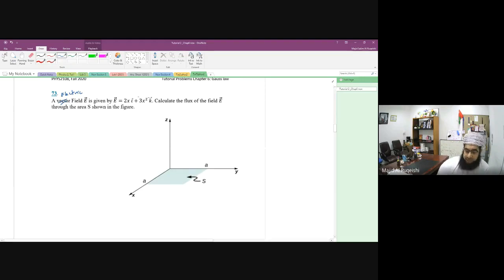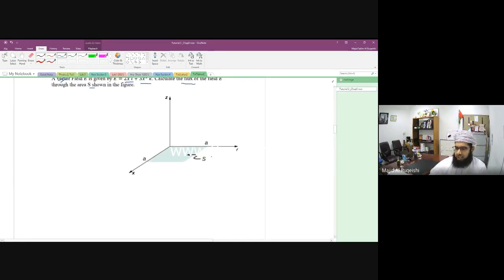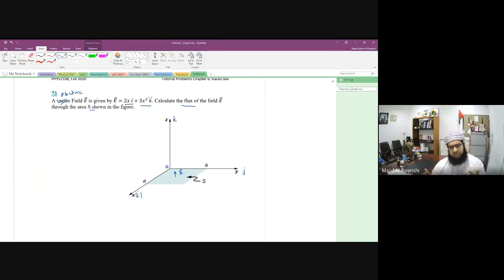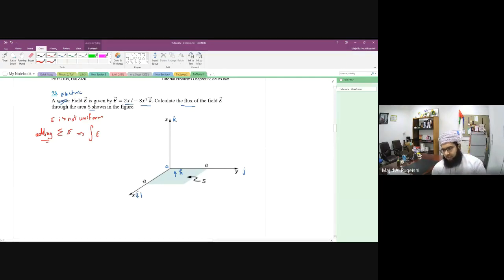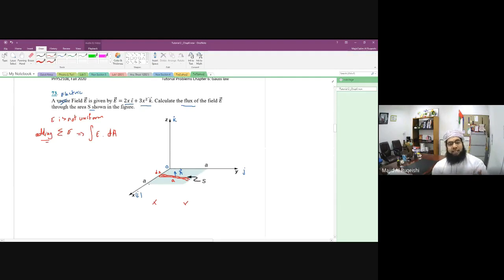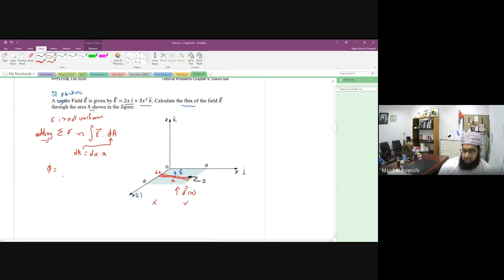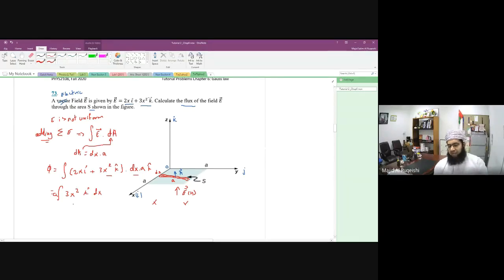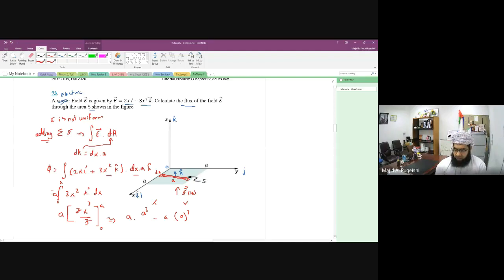[2] Electric flux with changing electric field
Solving Physics Problems [2] Electric flux. (with Arabic explanations sometimes)
More solved problems will be uploaded for undergraduate physics students.